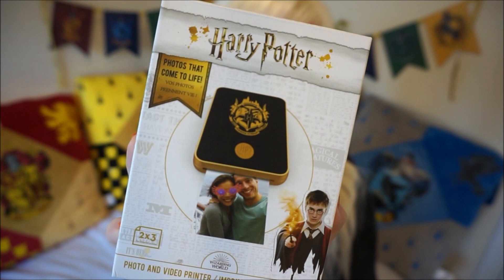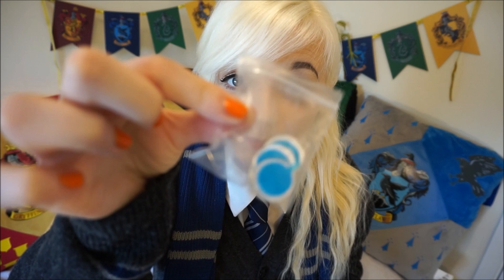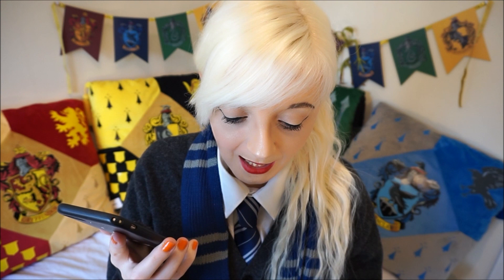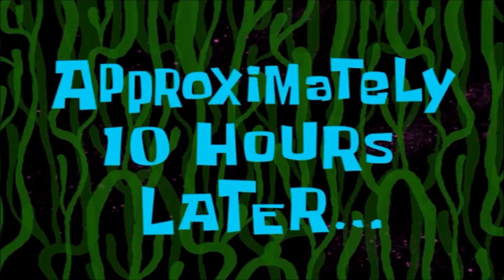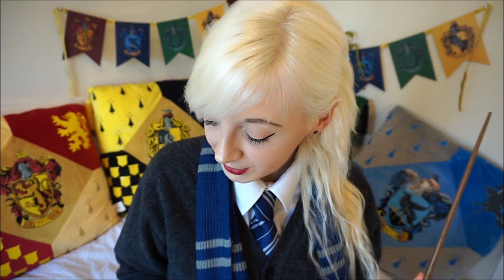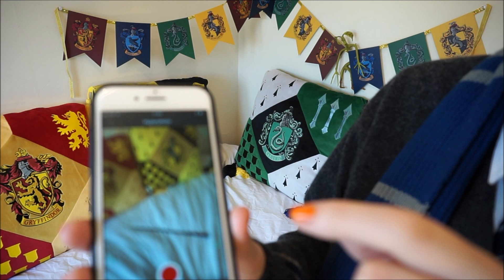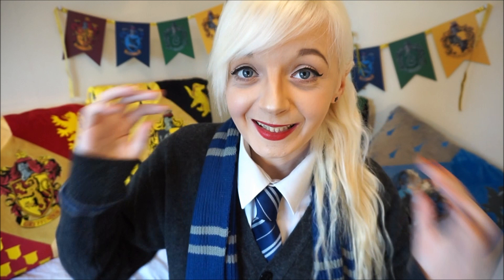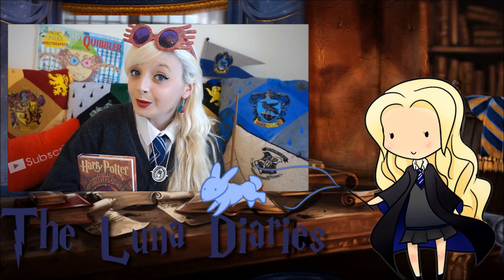Lifeprint HARRY POTTER printer review | Wizarding Wednesday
See you again in the next one muggles, witches and wizards!